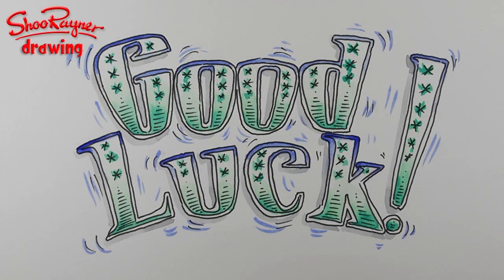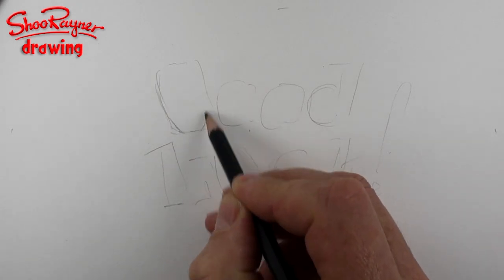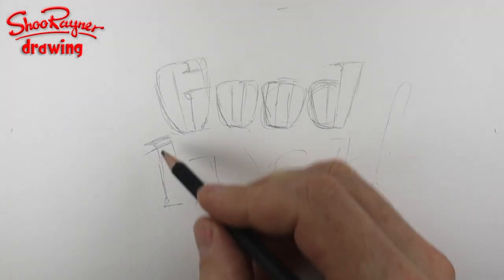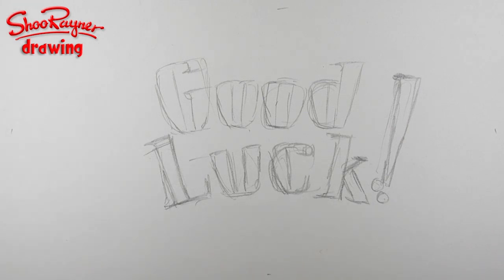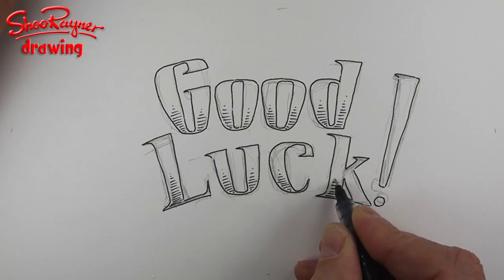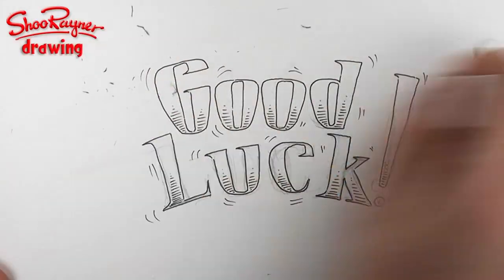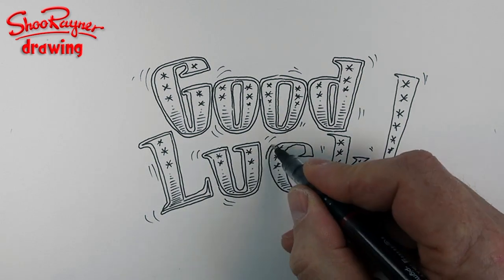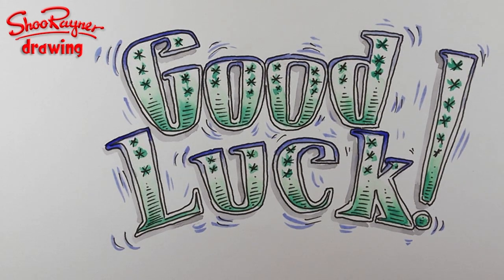How to write "Good Luck!" for a greetings card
You don't need luck to draw this Good Luck card idea for a friend who might be in need of a little luck from you :)